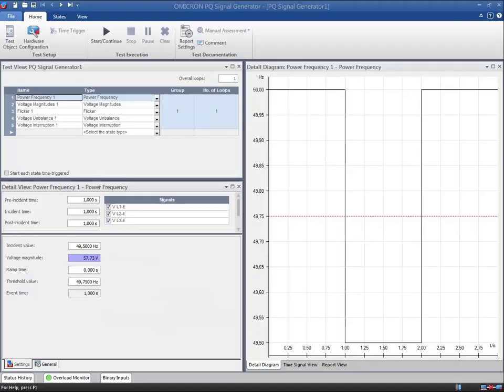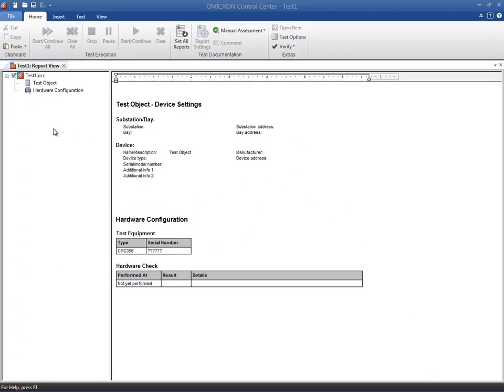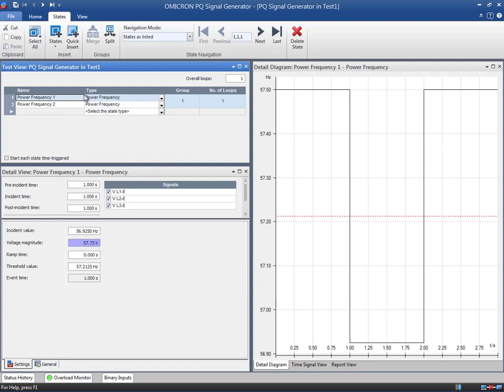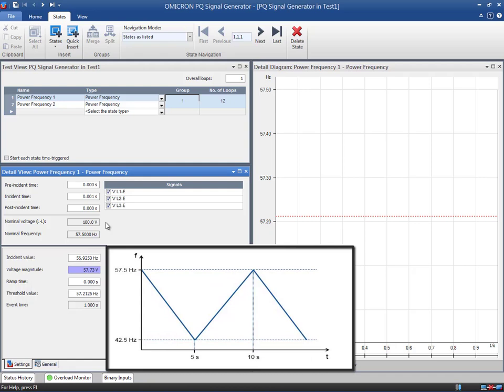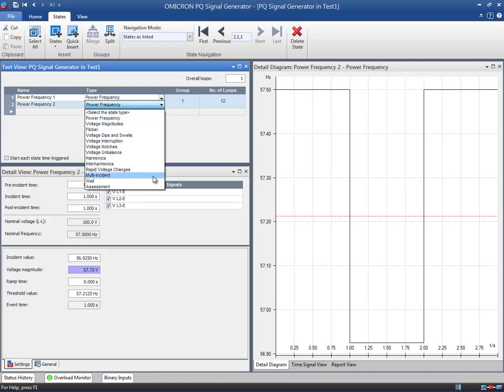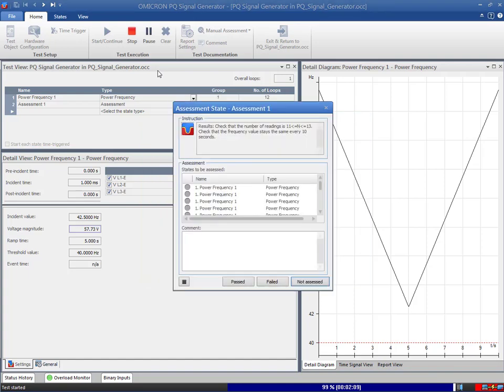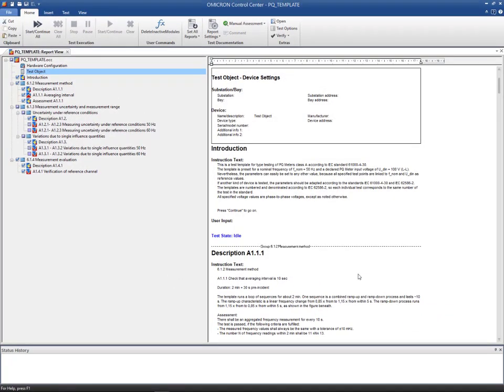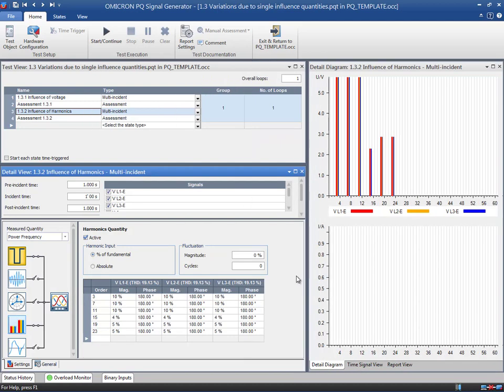PQ Signal Generator Module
- Description and overview
- Module setup
- Live video with test results